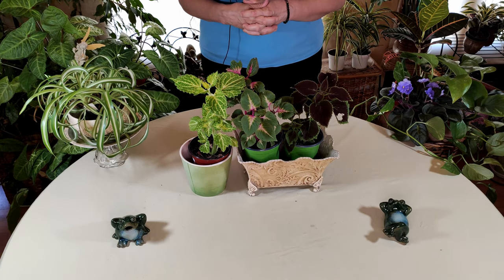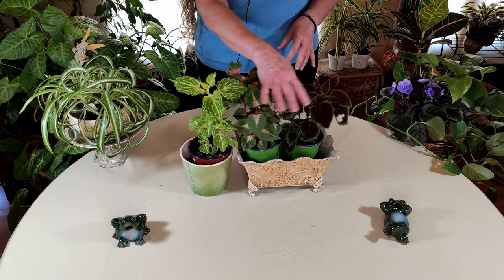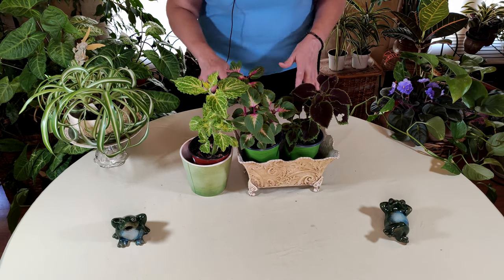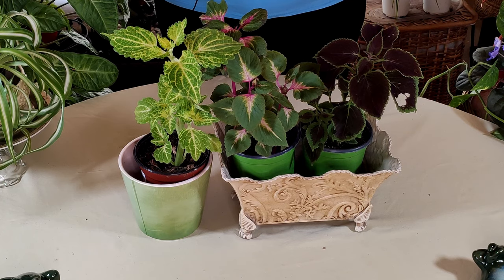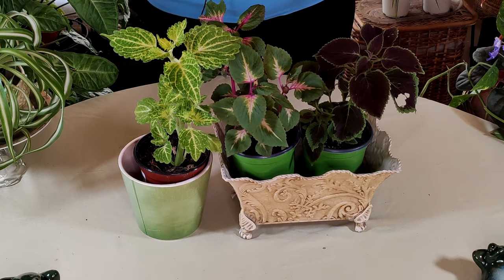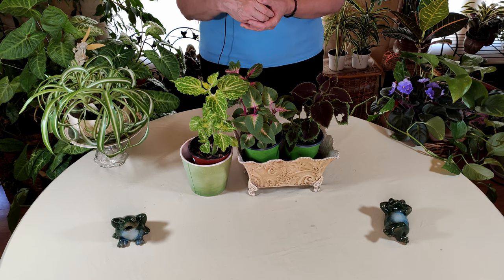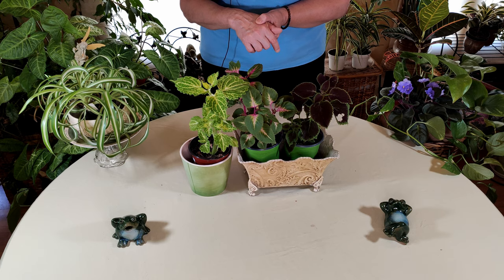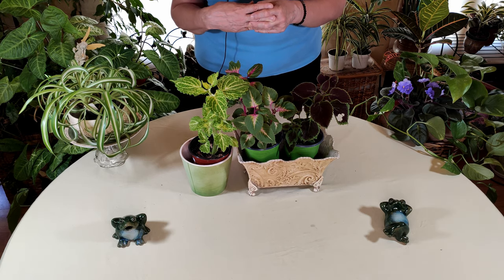Coleus History / Plant Stories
Discover how coleus was discovered and how this plant was popular during Victorian Times. Learn interesting facts about this velvety beauty's history.

Coleus seed